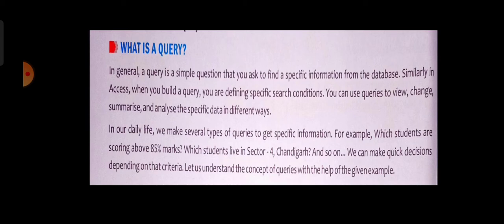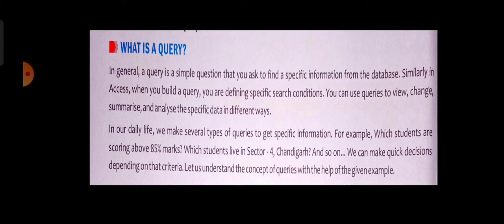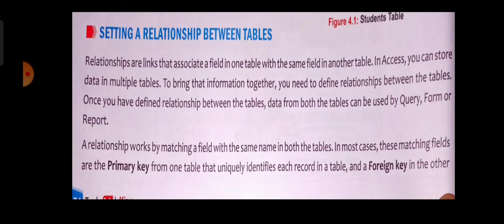Queries MS ACCESS